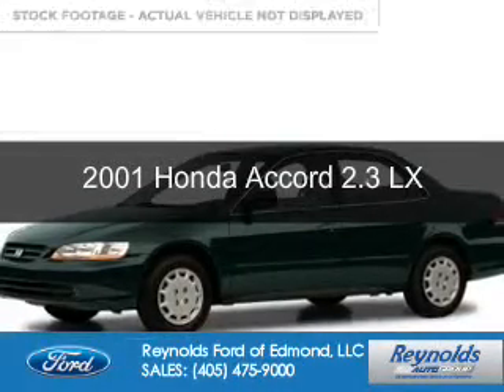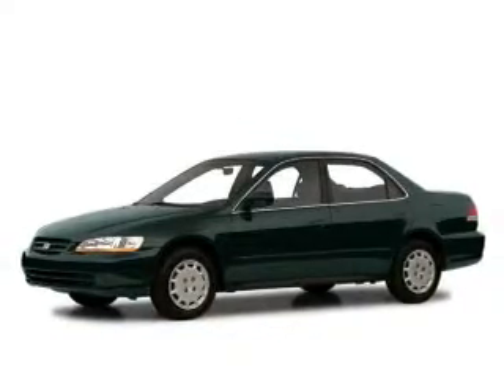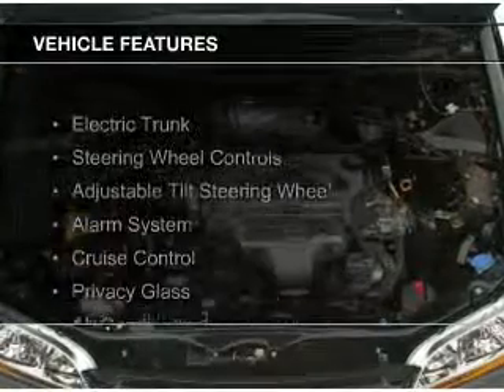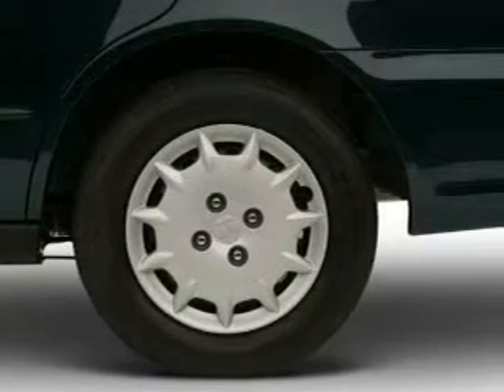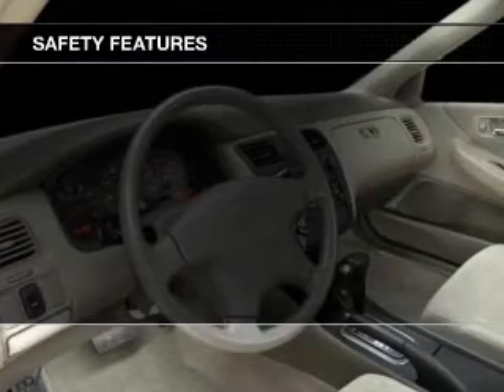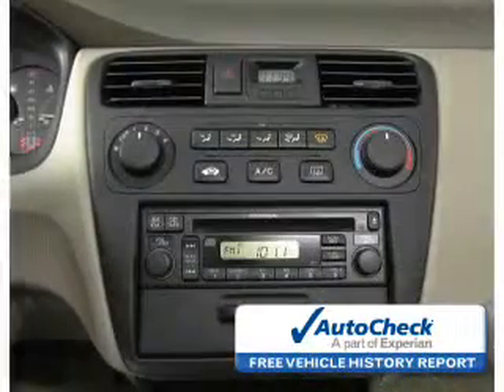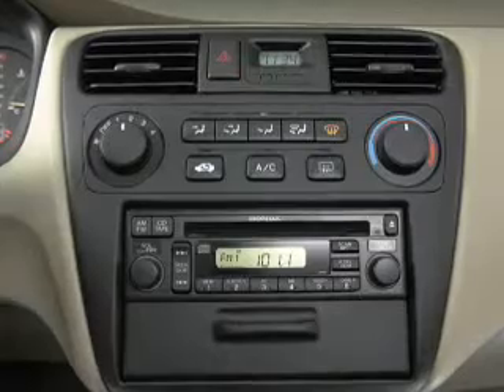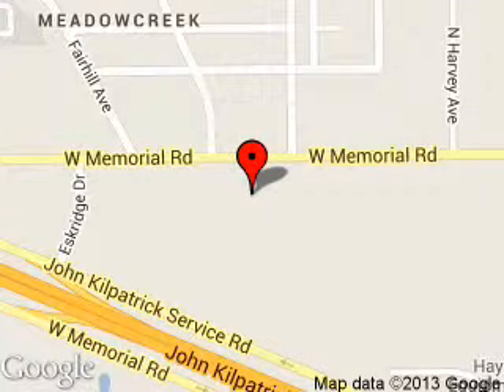2001 Honda Accord - Edmond OK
Phone:
Year: 2001
Make: Honda
Model: Accord
Trim: 2.3 LX
Engine: 2.3 liter inline 4 cylinder 16 valve
Transmission: 5-Speed Manual
Color: Green
Mileage: 181395
Address:
600 West Memorial Rd